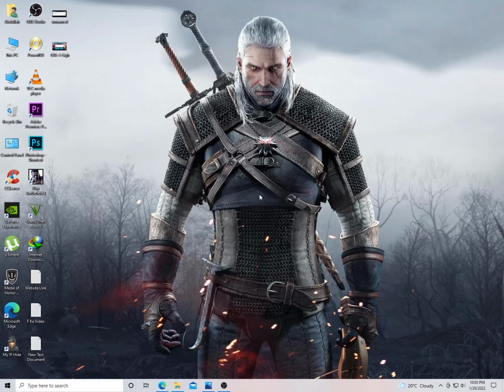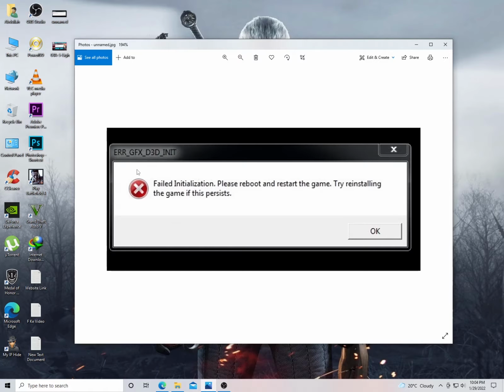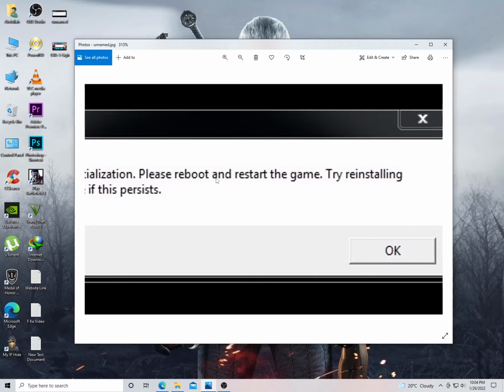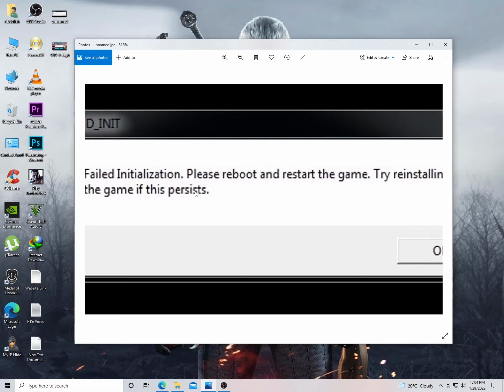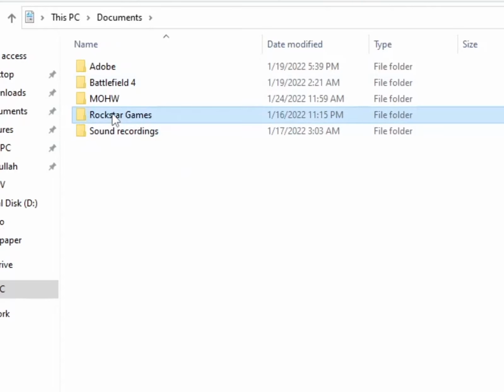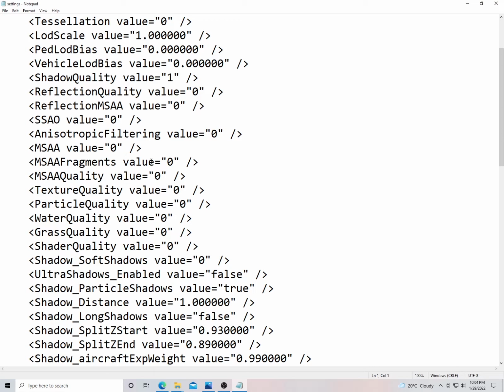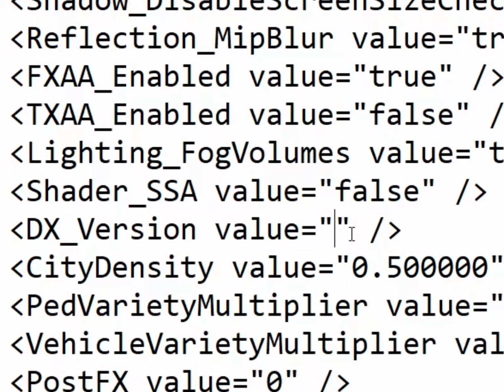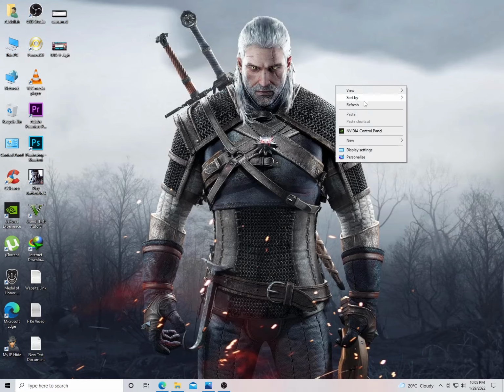HOW TO FIX GTA 5 GFX D3D INIT ERROR MUST WATCH VERY EASY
In this video, we will show you how to fix GTA 5 GFX D3D in init error. This is a very easy and simple way to fix GTA 5 GFX D3D in init error. If you are having problems with your game, then this video is for you!